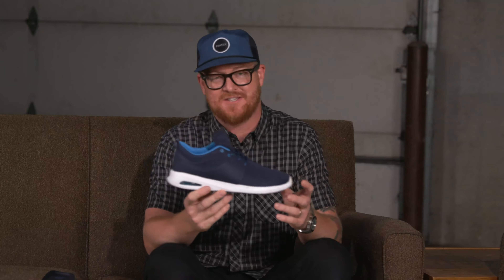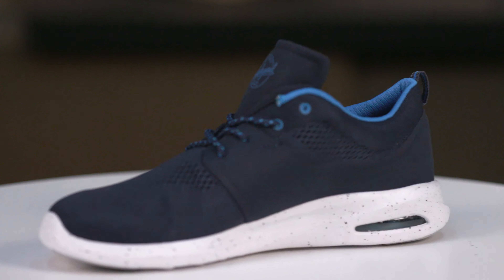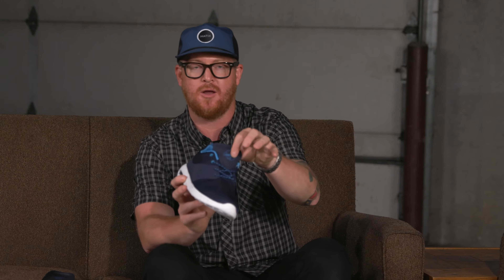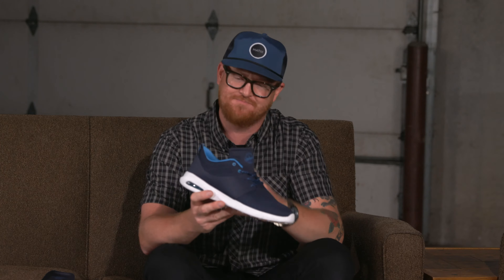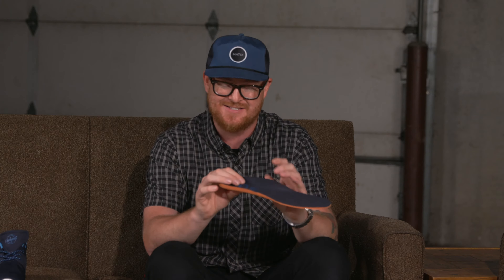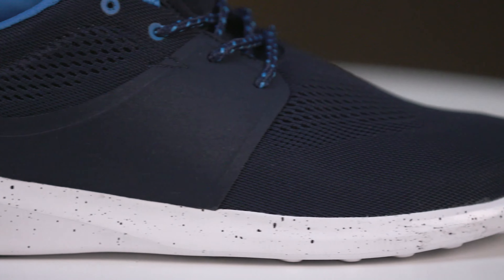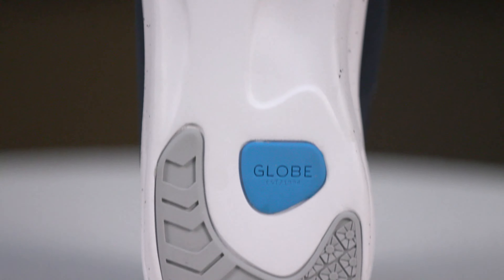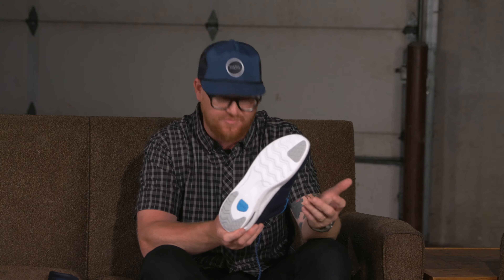2016 Globe Mahalo Lyte Shoes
The Globe Mahalo Lyte's are a trainer that are super light weight and comfortable. Great for before and after a skate session or just for casual summer use - the Mahalo Lyte's are good on your feet.